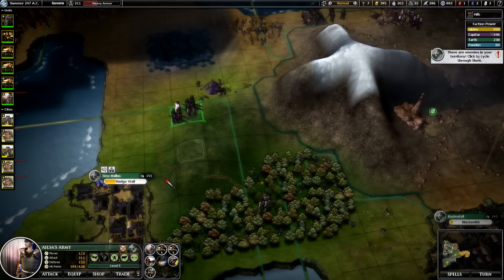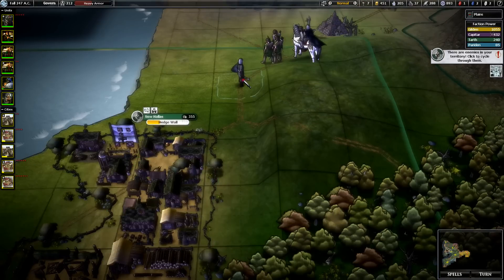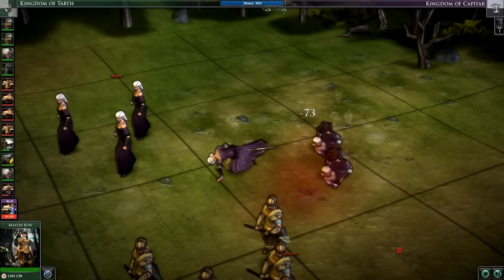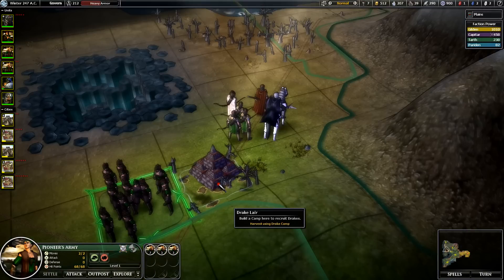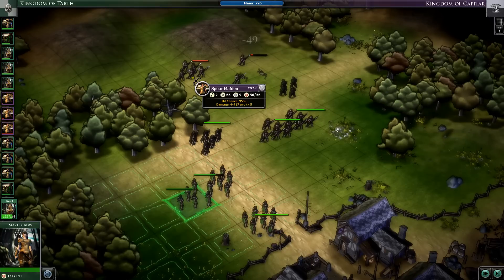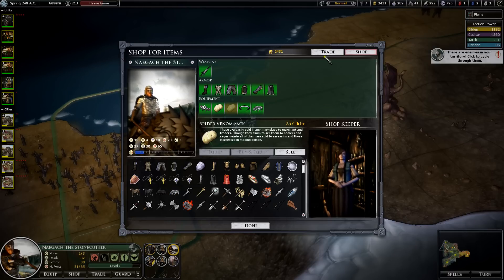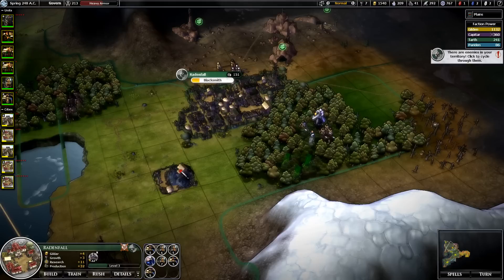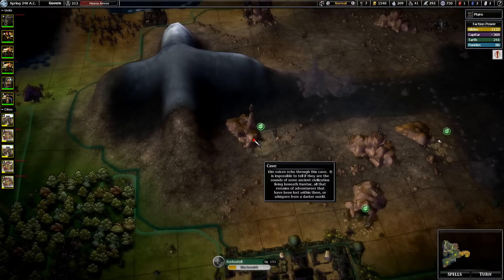Fallen Enchantress: Capitar's Betrayal (Part II)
The tides change as heroes arise to defend the Kingdom.